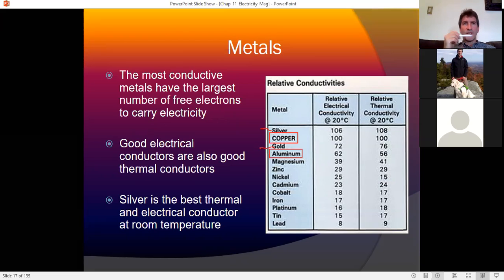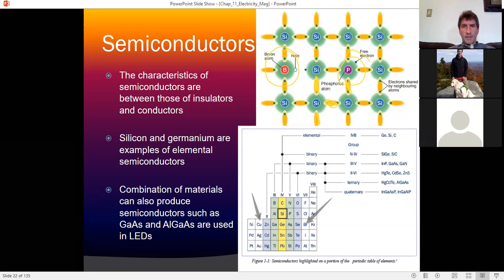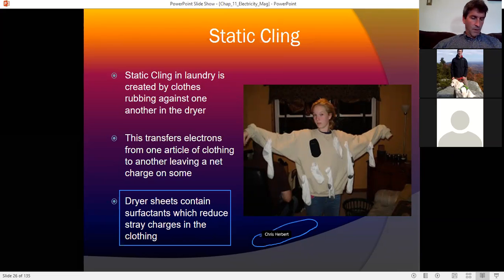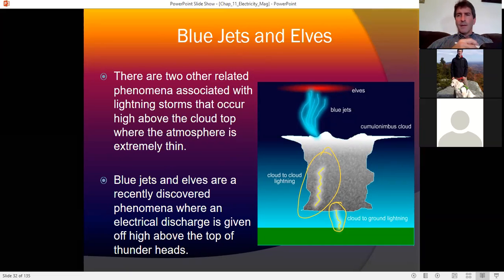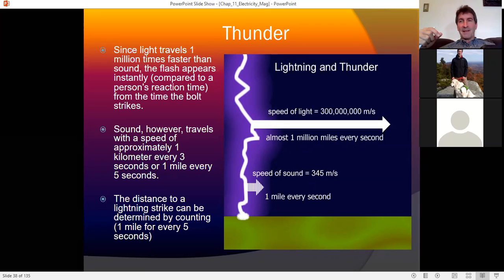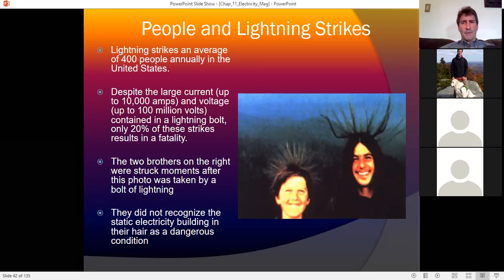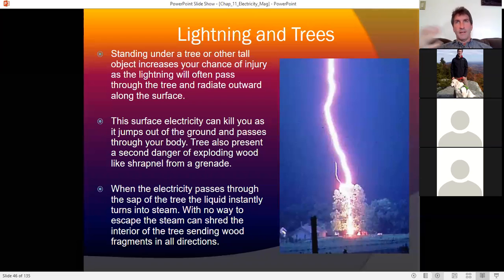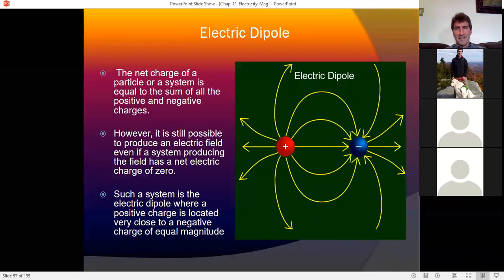PHYS 101 - Chapter 11 - Electricity and Magnetism (Part I)